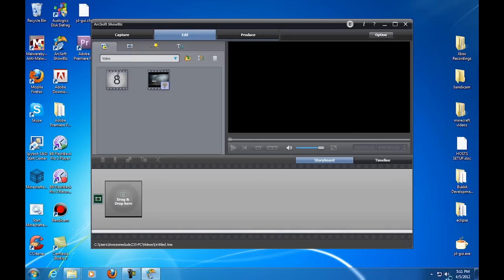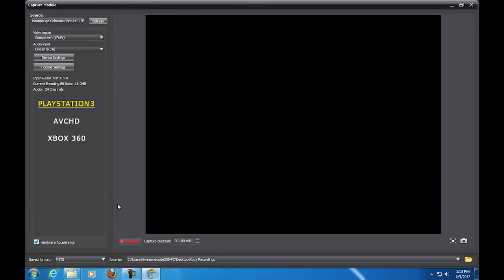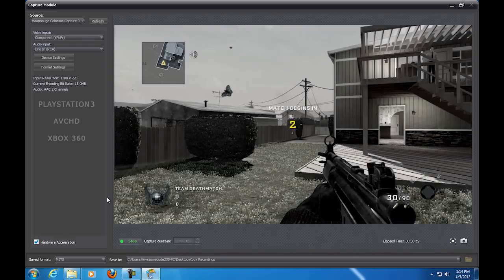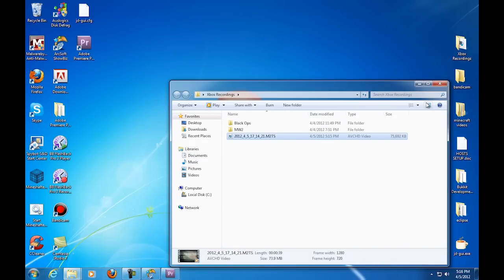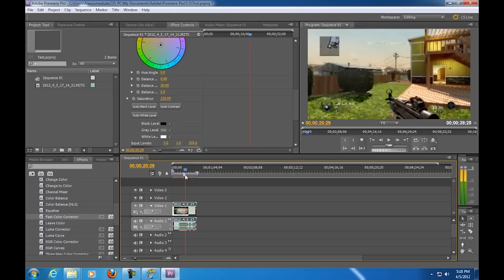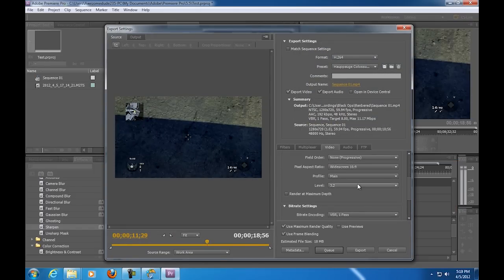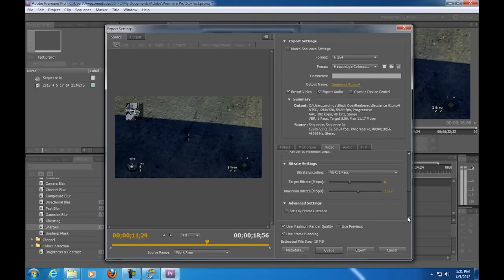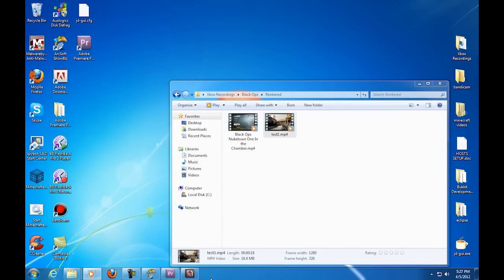Hauppauge Colossus Recording, Color Correction, and Render Settings - Adobe Premiere Pro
This is basically an update of my hauppauge colossus videos from about a year ago. I show every step of how I record and edit my videos for YouTube. I hope you guys find this video useful! =D